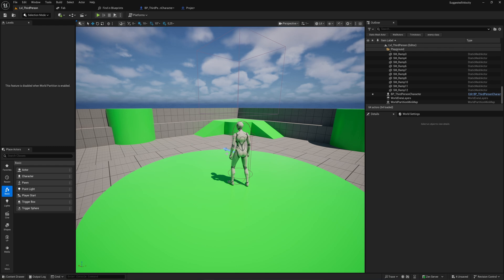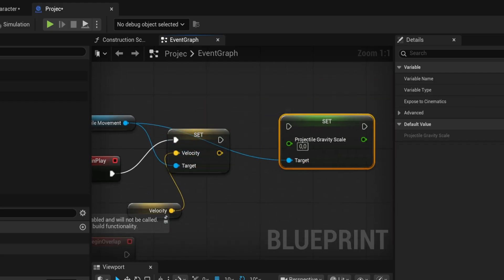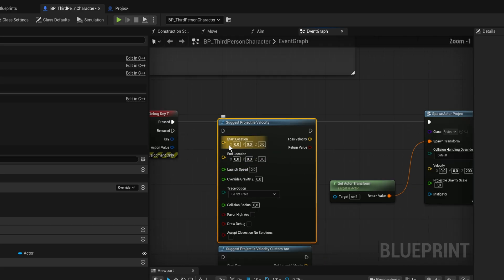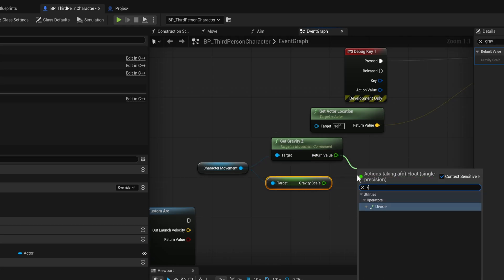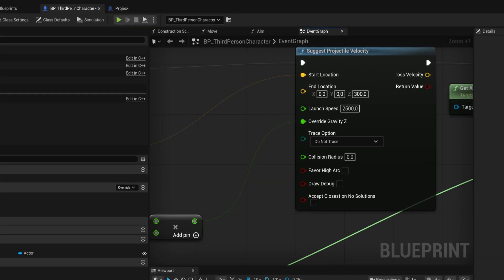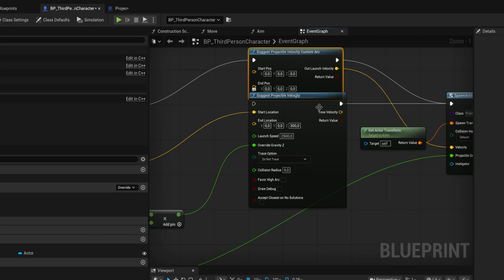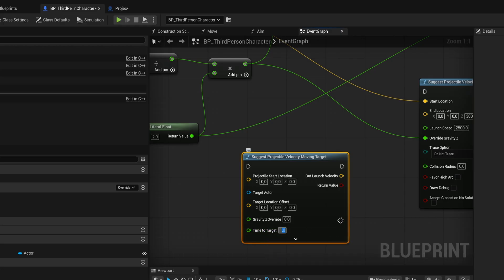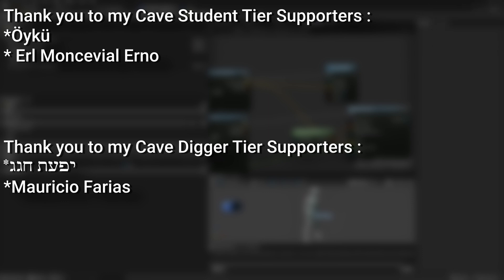How to : Suggest Projectile Velocity in Unreal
Shooting a projectile at a certain location might seem easy but... how in the world do you figure out the angle and speed to shoot it at to arrive where you want it to? Well, unreal has a handfull of built in functions made JUST for that! so let's look at those!